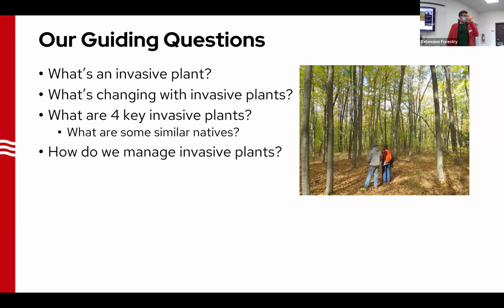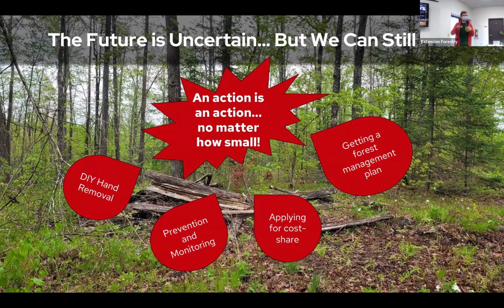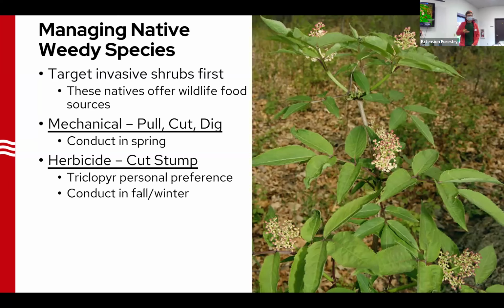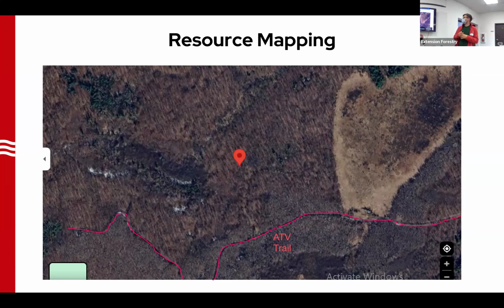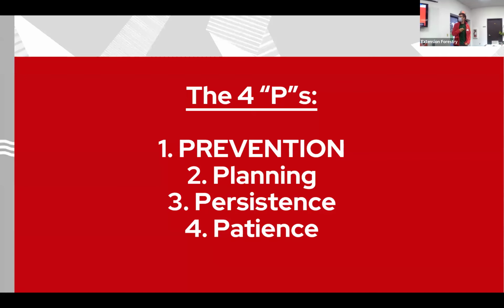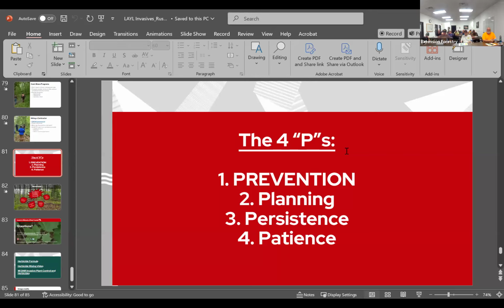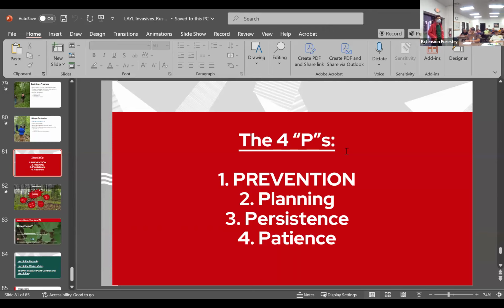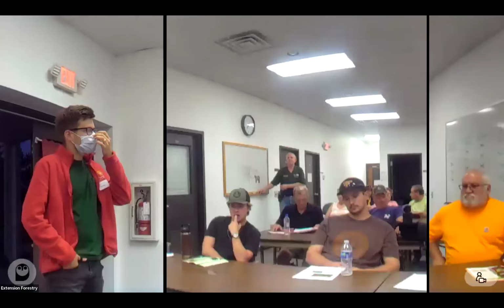Invasive plants identification and control